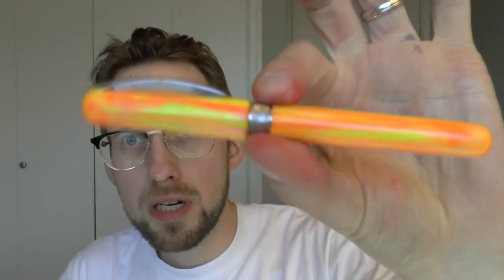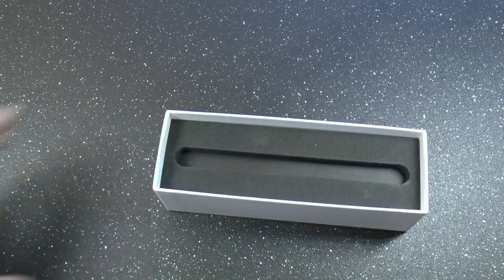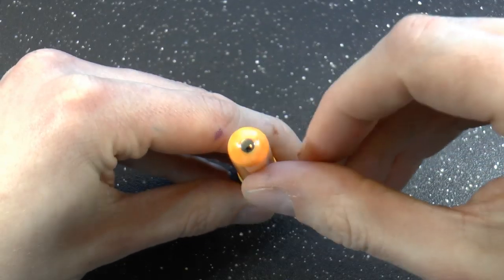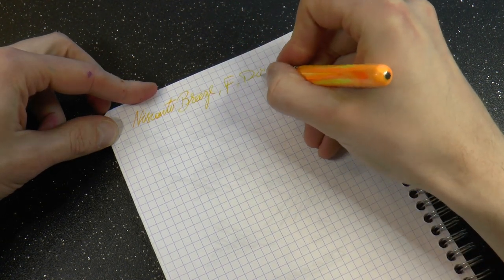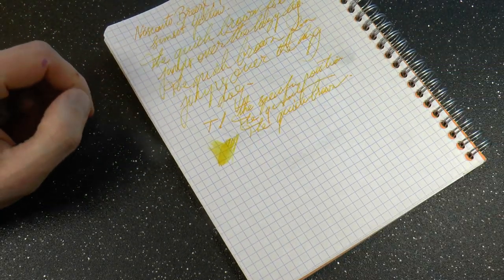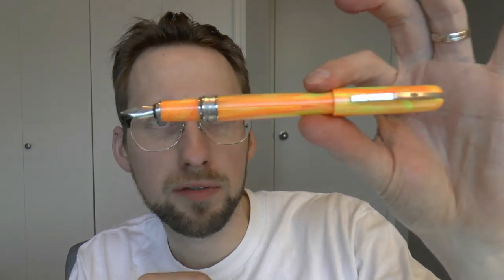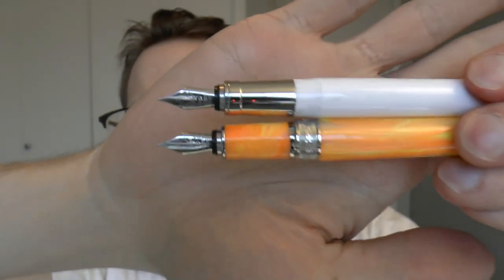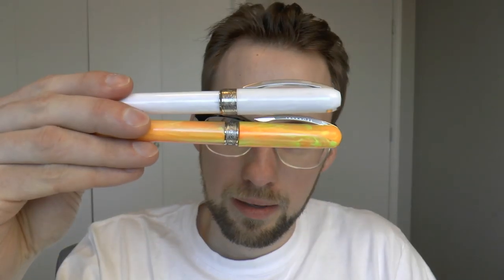Visconti Breeze Mandarin Fountain Pen Review